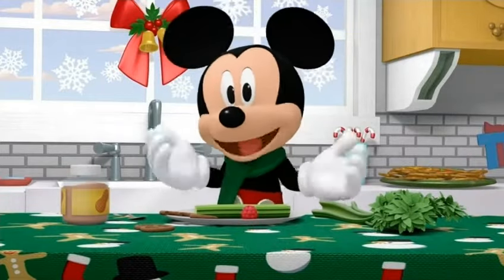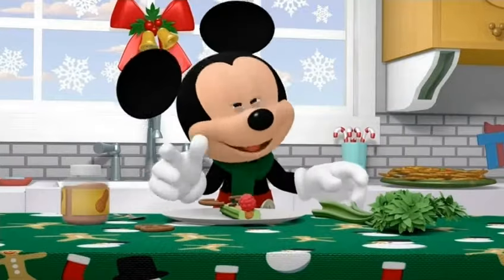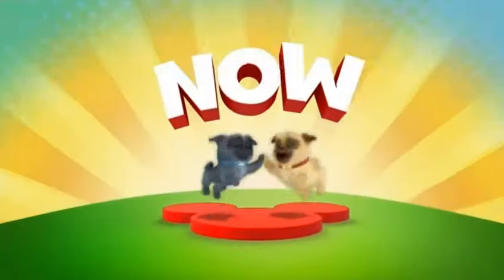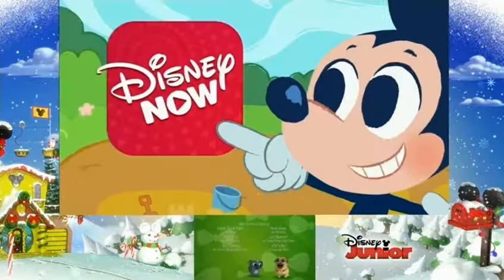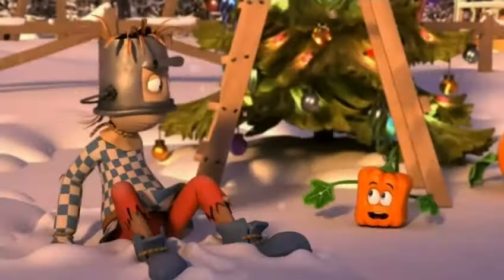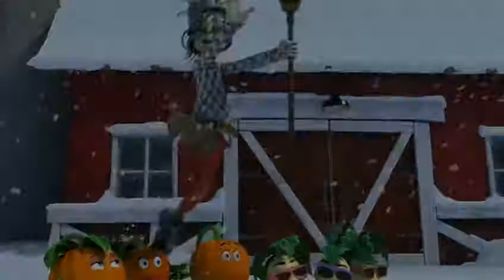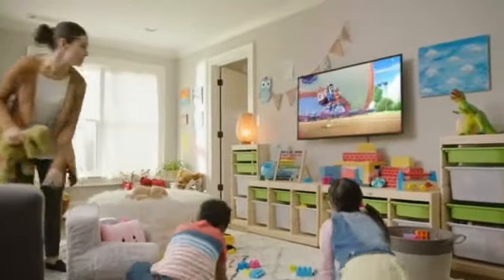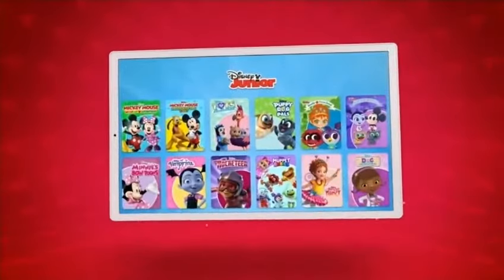Disney Junior USA Continuity December 21, 2020 1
I HAVE A PLAYLIST FOR YOU 😊😊😊